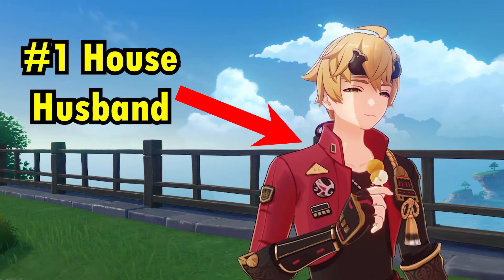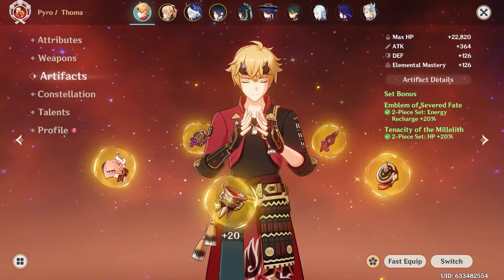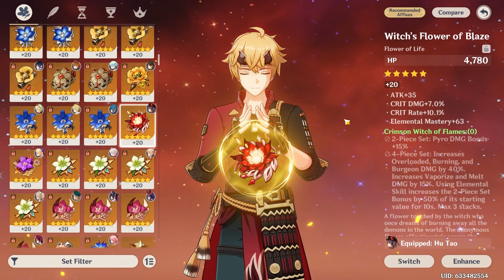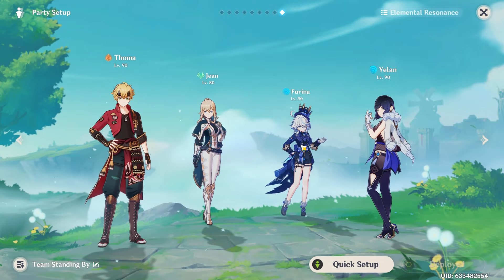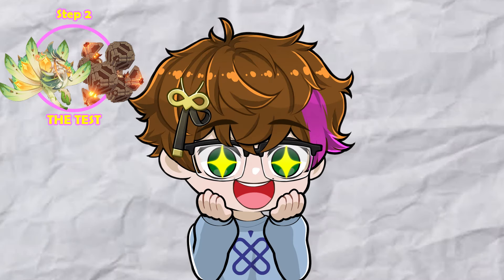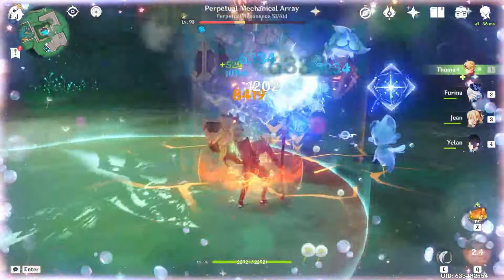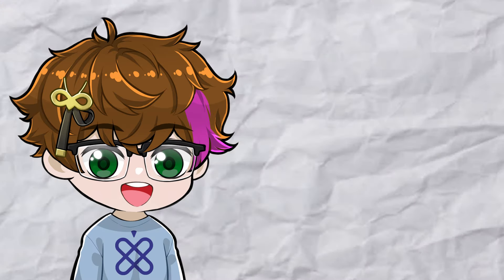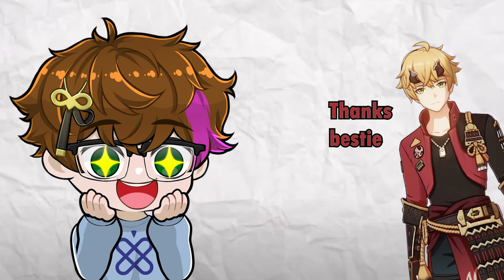Can DPS THOMA VAPORIZE the SPIRAL ABYSS!?! - Off-Meta Genshin Builds!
Welcome to Off Meta! The Genshin Impact gameplay series where we build characters in all the wrong ways to see how they can be used, outside of their intended use!

Today we will be seeing if Thoma, the #1 Househusband, can be turned in an vaporize DPS! With the help of Yelan, Furina and Jean,  can we vaporize anything in our way to the path to vistory! Can we take out the 4.4 spiral abyss? You'll just have to watch and find out!